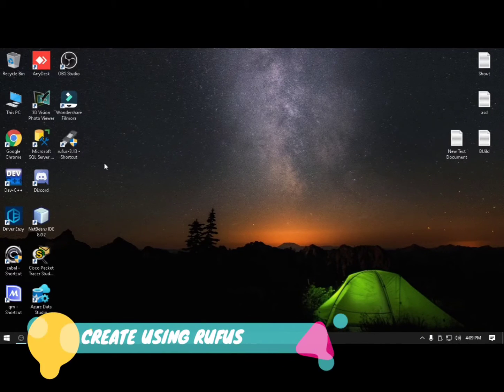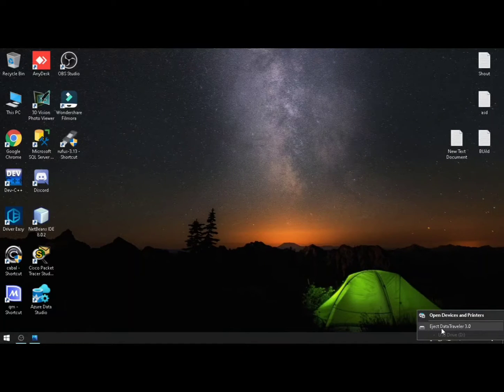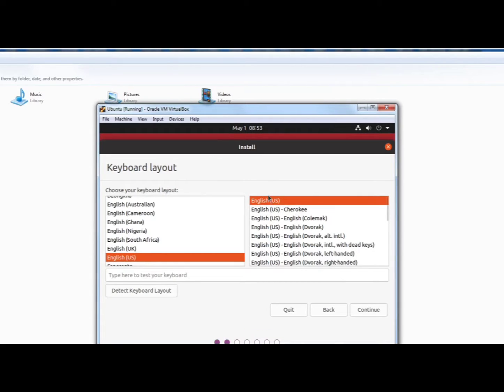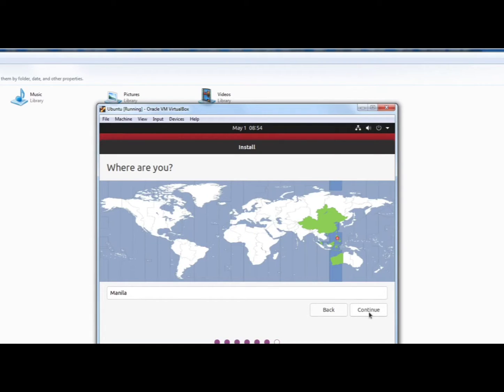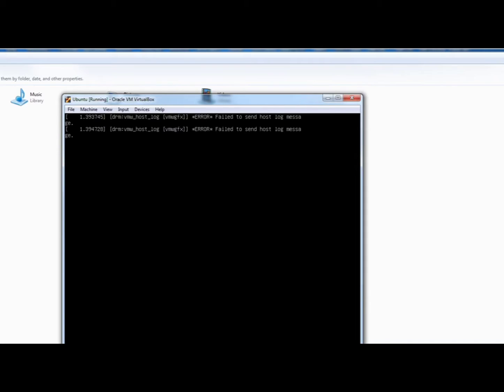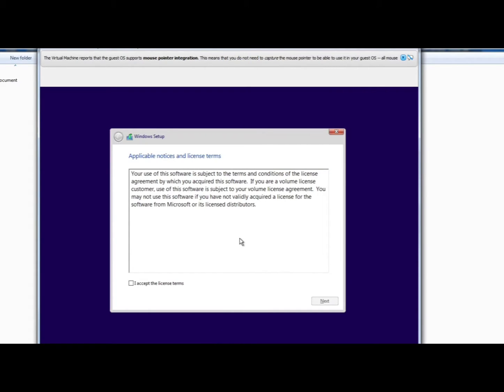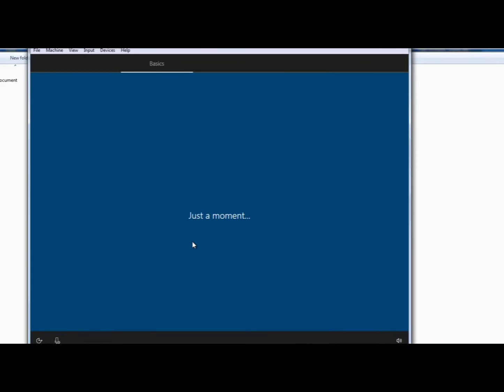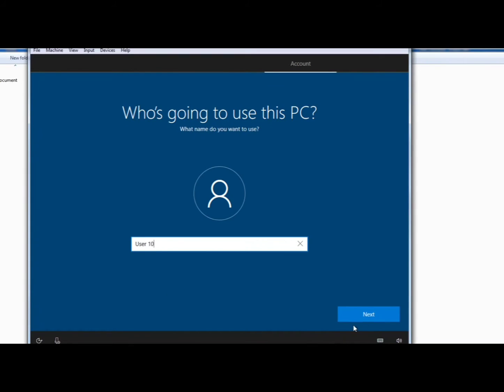Windows and Linux : Ubuntu Installation Guide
Hello Friends!

Here we are The Team of Hatdog Only Knows to try and help you on some basic stuffs about computers, here is our first Video that might help you to Install an Operating System if you doesn't know how to.

Thank you and Godbless Folks!